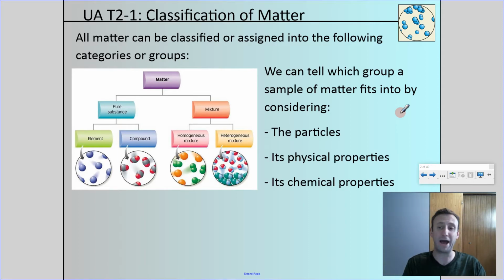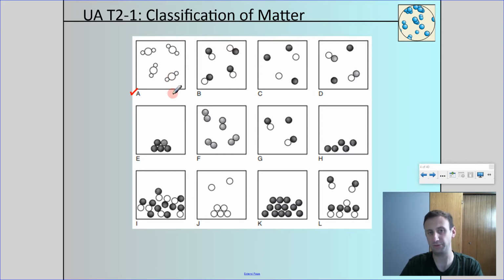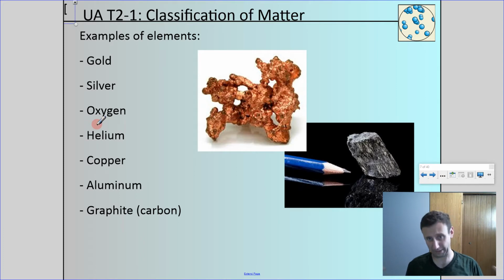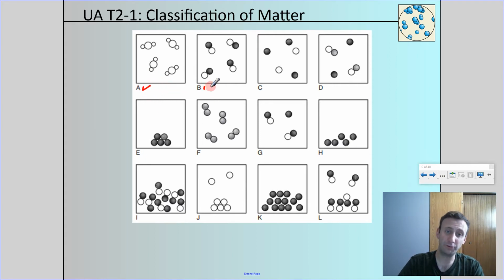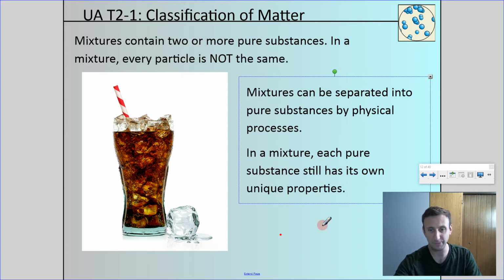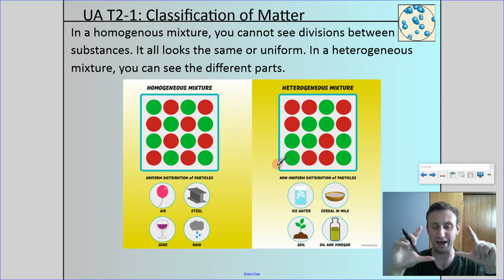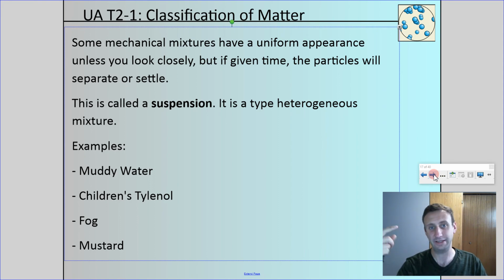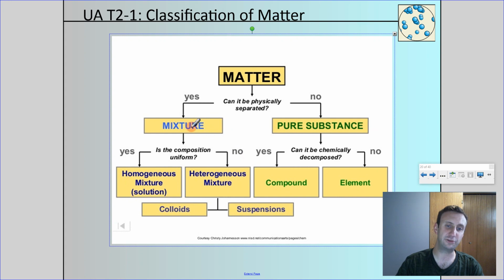Classification of Matter (Sc.8 UA T2-1)